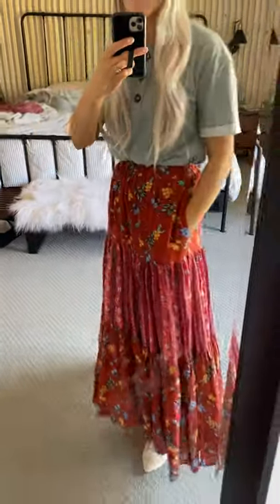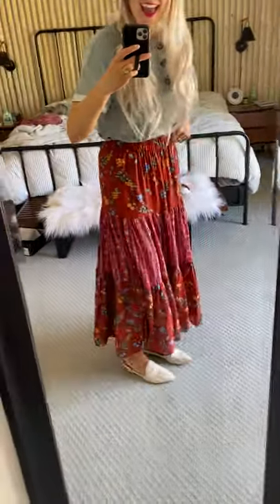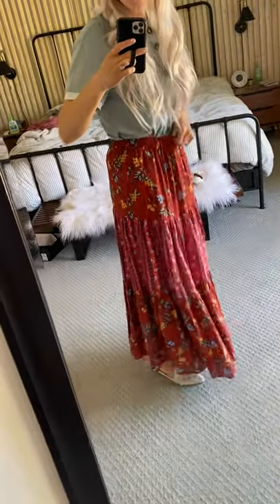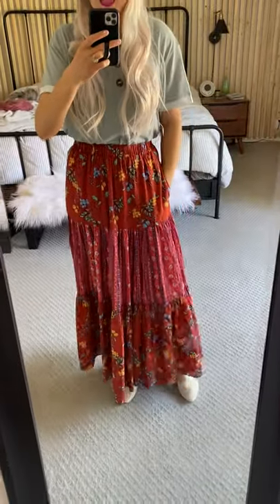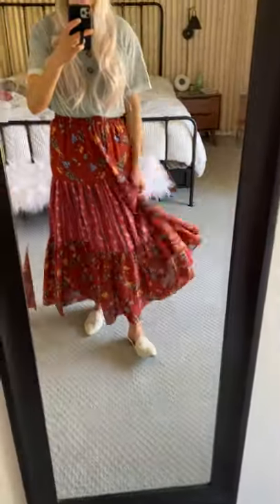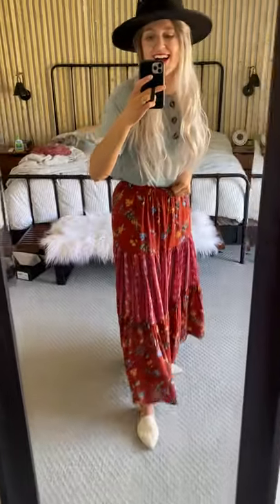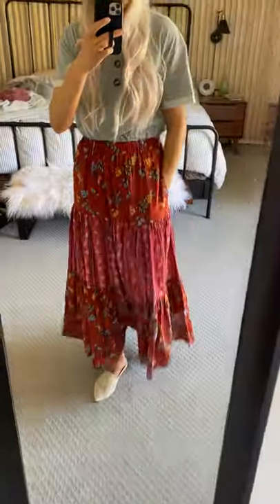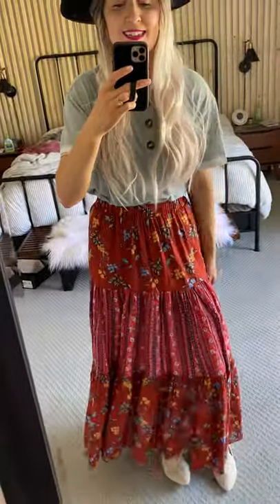Try On - I'm The One Skirt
Wearing a size small - True to size